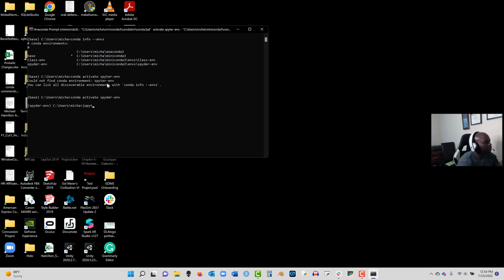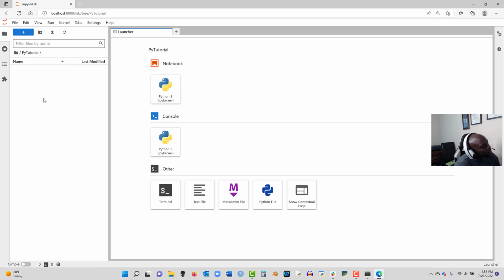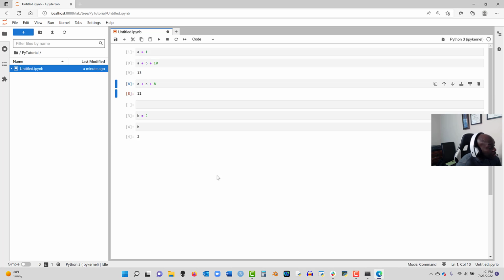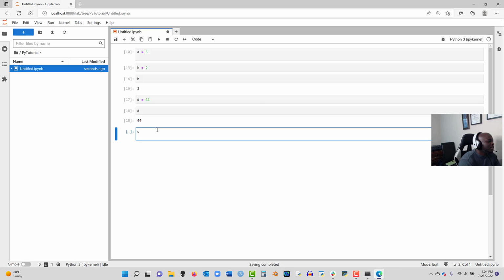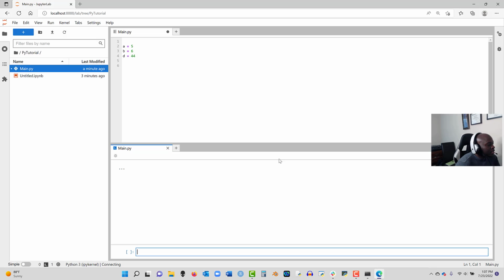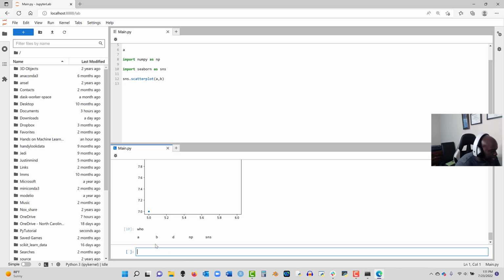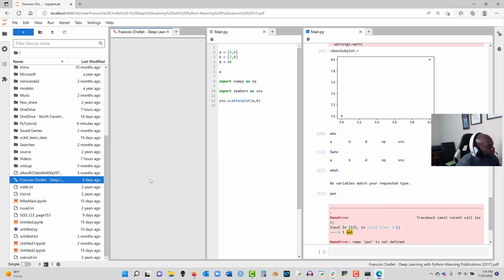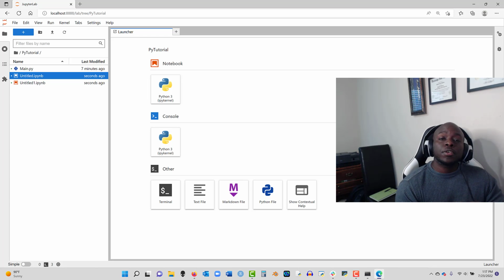Python Fundamentals: Jupyter Lab Overview